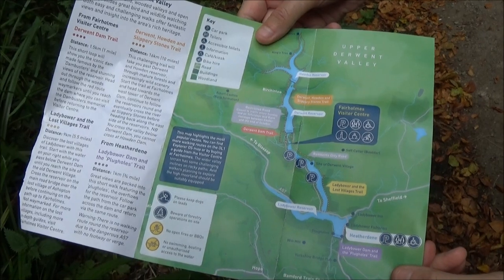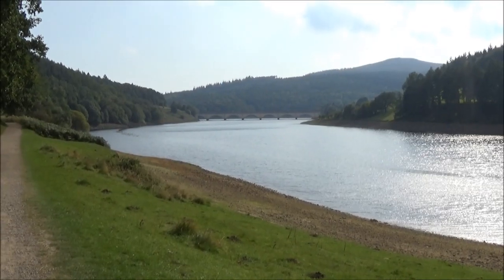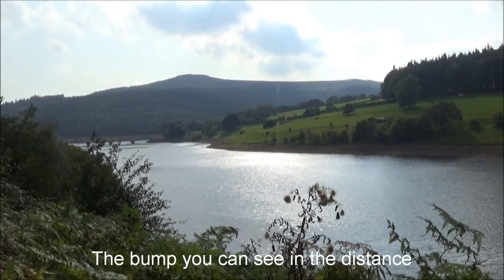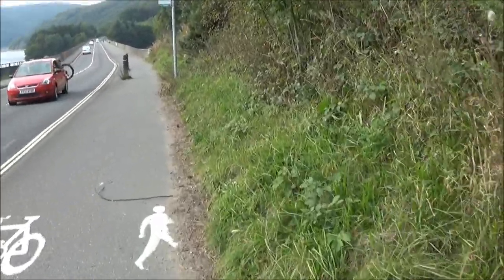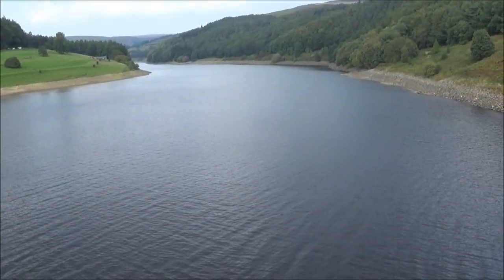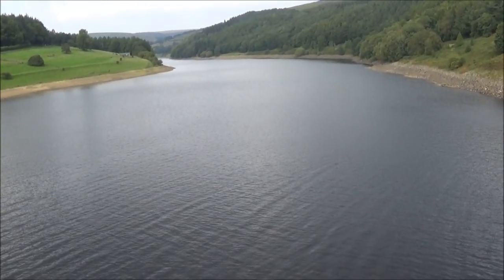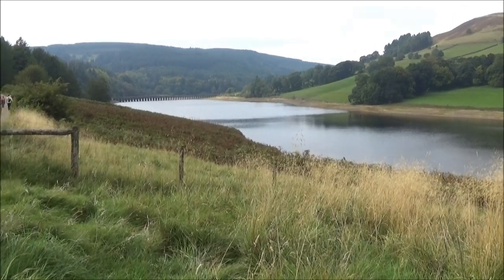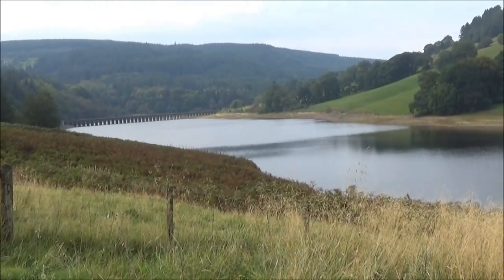Ladybower Reservoir, Peak District, Derbyshire - Week in The Peaks Pt. 5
In part 5 of our Week in The Peaks mini series we spend the day at the picturesque Ladybower Reservoir. This is a truly beautiful reservoir which is surrounded by great views and edges in the distance.

***To watch video in best quality, please click the settings cog wheel on the video screen and select 720 or 1020***

Footage taken and edited by Louisa Matthews.